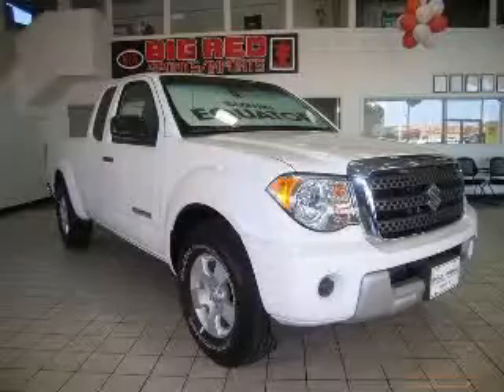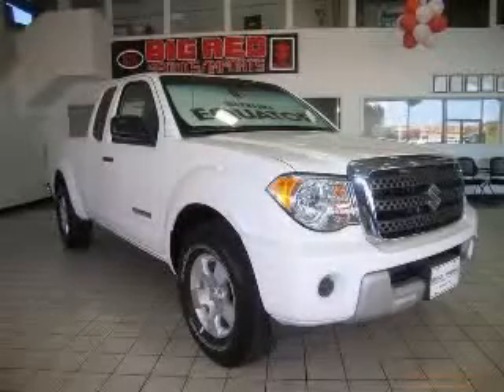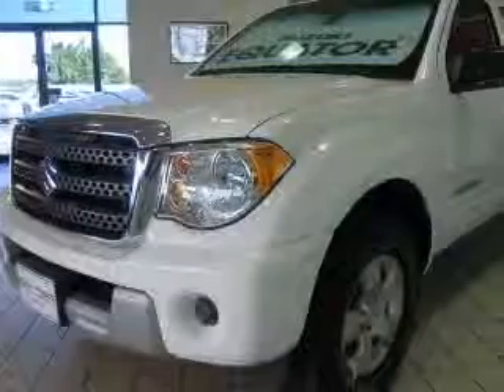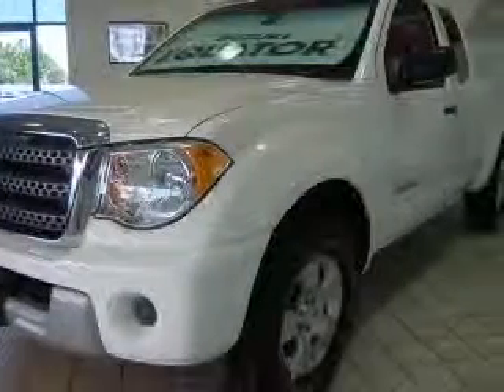2009 Suzuki Equator Norman OK Big Red Sports/Imports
Big Red Sports/Imports
418 N. Interstate Drive

2009 Suzuki Equator
Engine: L4, 2.5L
Trans: Automatic 5-Speed
Color: Glacier White